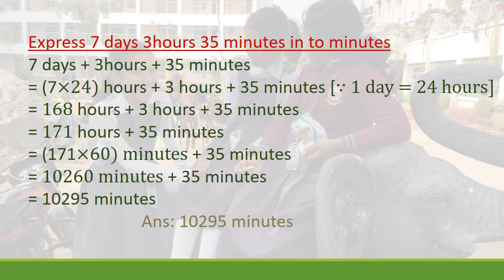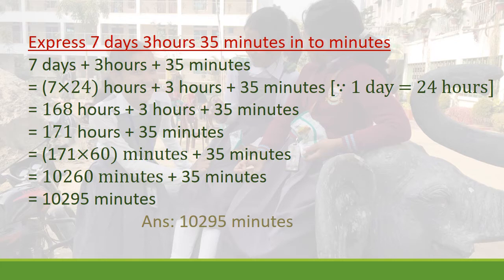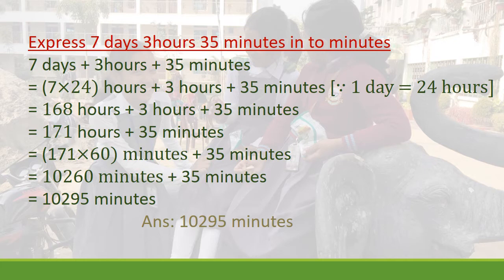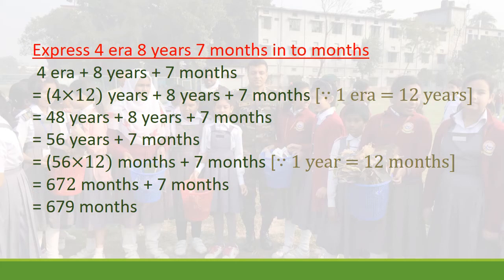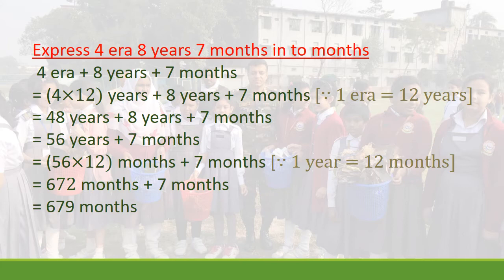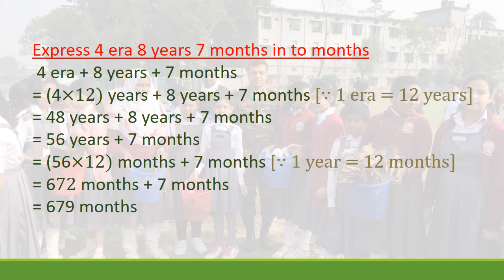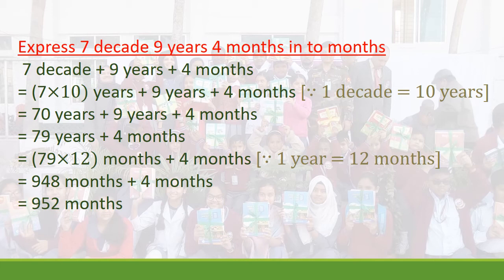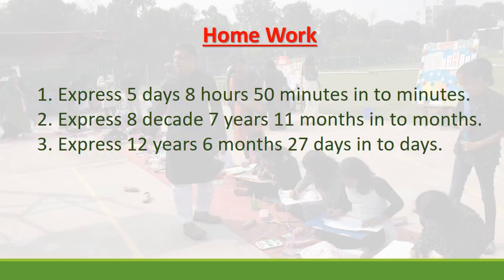Class 4, Chapter-11, Lec-2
Chapter name time. Express in to different units.